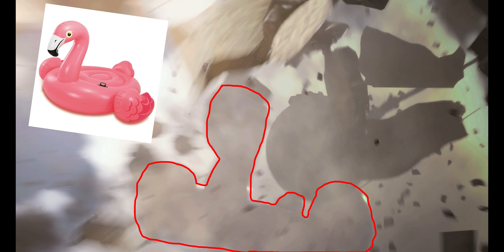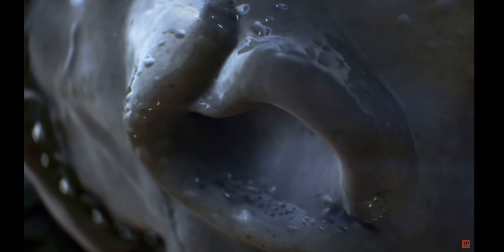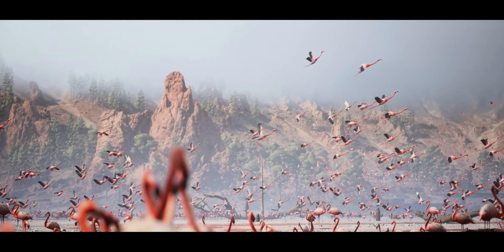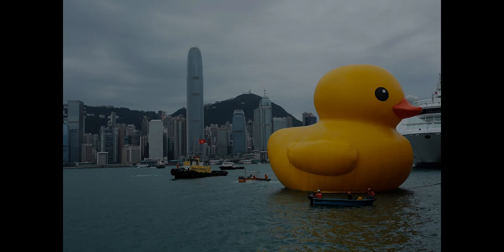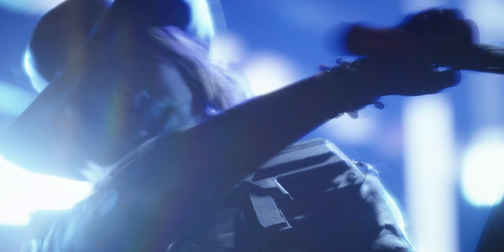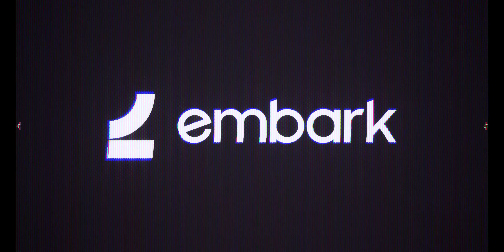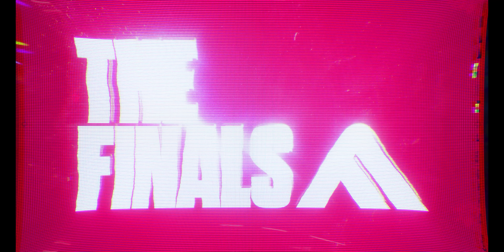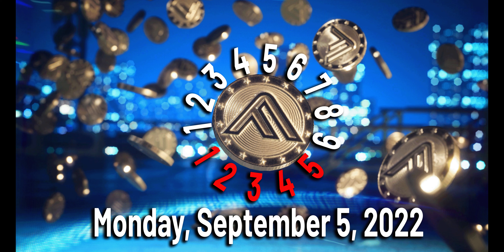THE FINALS: Teaser Breakdown PART 2 - What I Missed!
Part 2 of my breakdown of Embark Studios teaser for The Finals. I missed a least one Easter Egg, a few details, and possibly an Easter Egg that gives us the date for The Finals gameplay trailer!

00:00 Someone Visits Rockhound's House!
00:29 RockhoundBlack Titles
00:43 Introduction
01:22 The Easter Egg I Missed!
03:31 The Giant Rubber Duck
04:18 Possible Weather Effects In-Game
04:30 A Possible First Character Name
05:02 An Easter Egg That Tells Us The Full Trailer Release Date
07:10 Outro

Intro and Outro Music by Matt Langley.

My voiceover was recorded using an Audix OM3 Dynamic microphone
With a Rode Dead Kitten Windscreen
That is connected to my PC via a Focusrite Scarlett 2i2 2nd Generation USB Audio Interface